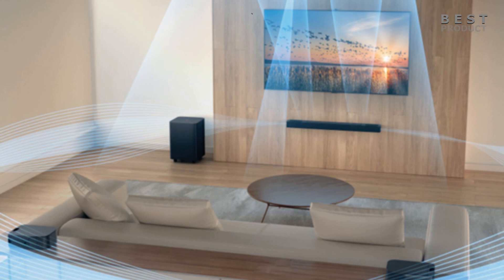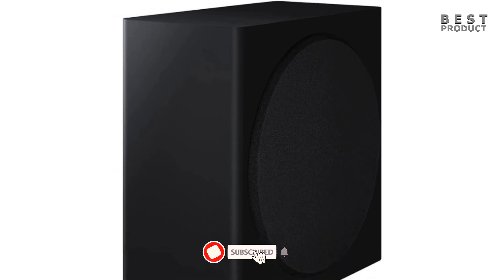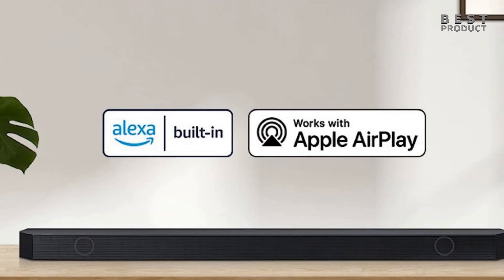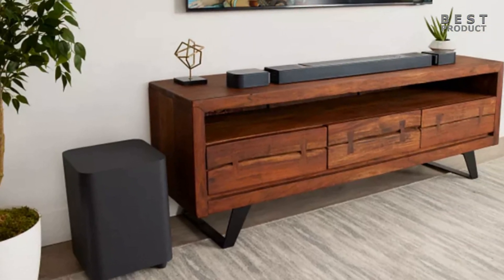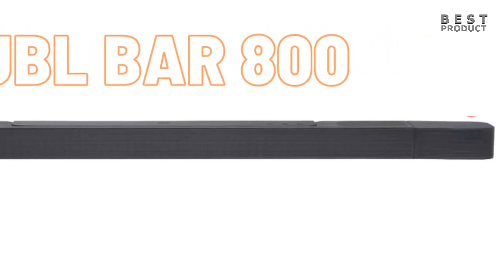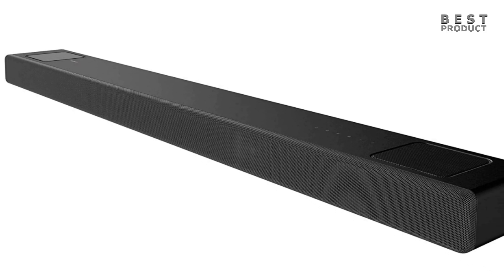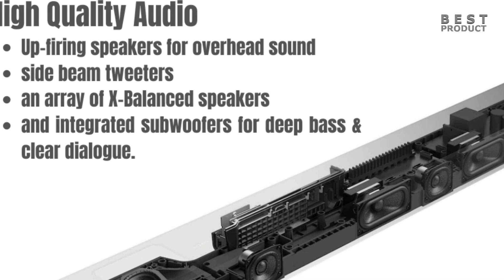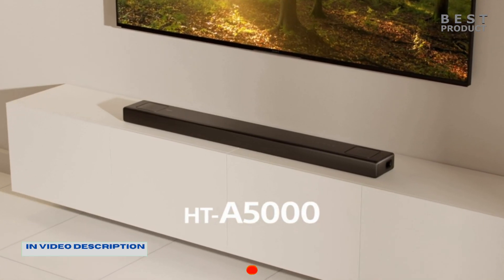Top Audio EXPERT Shares Best 5.1.2 Channel Soundbar Picks for 2024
SAMSUNG HW-Q800C ⇨
JBL Bar 800 ⇨
Sony HT-A5000 ⇨

As you saw from today's title, in this video we'll take a look at 3 of the best 5.1.2 channel soundbars that you can find in 2023. Gone are the days when a conventional soundbar could only deliver stereo sound. The 5.1.2 channel soundbar represents a significant leap forward, providing an astonishing soundscape that rivals traditional multi-speaker setups. A 5.1.2 channel soundbar is a home audio system that consists of a front soundbar, subwoofer, and two rear speakers. These soundbars are designed to provide an immersive audio experience that makes you feel like you’re in the middle of the action. They’re ideal for watching movies or playing video games, as they can create a more realistic and engaging experience. With a 5.1.2 channel soundbar, you can transform your living room into a personal theater, where every movie, TV show, or music piece comes alive in a way you've never experienced before. Please enjoy this video and if you like it, hit that thumbs up button at the end of the video. [SAMSUNG HW-Q800C, JBL Bar 800, Sony HT-A5000].